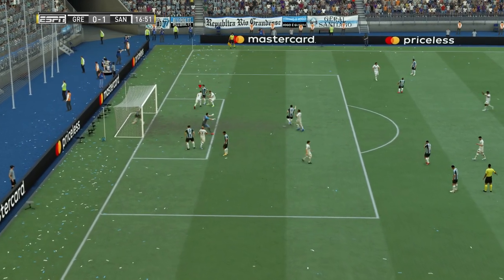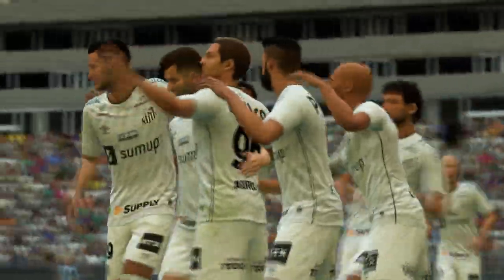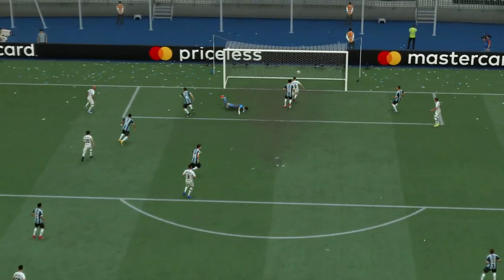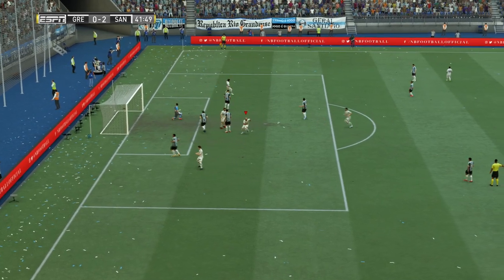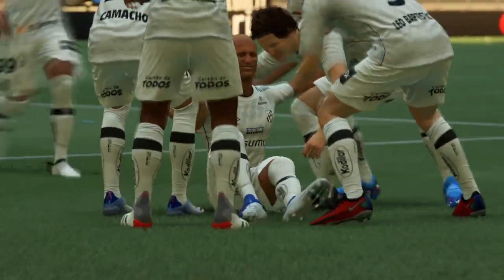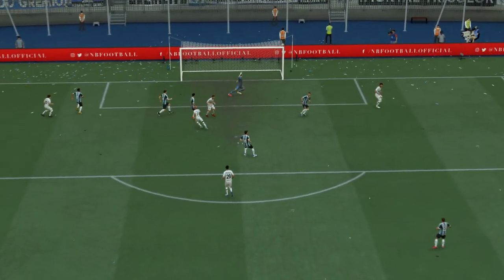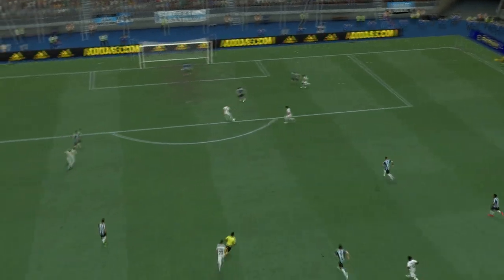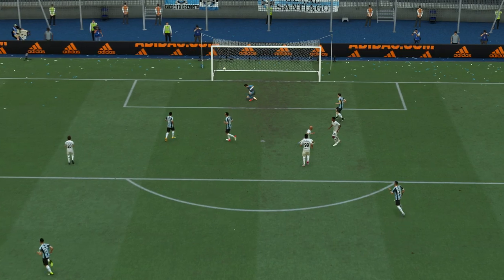FIFA 22 | Grêmio 0 - 4 Santos | Campeonato Brasileiro Série A - MD 38 - 2022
2nd Place Finish